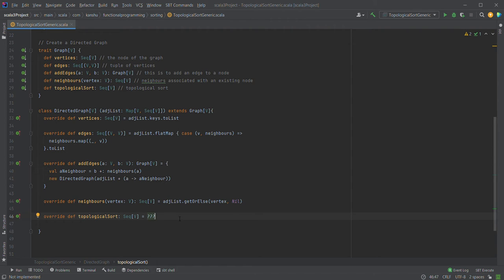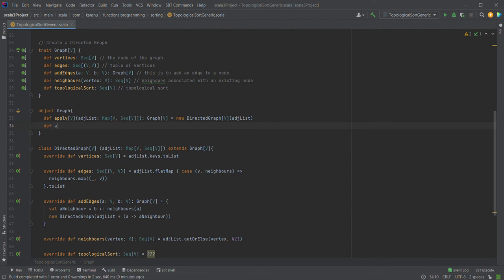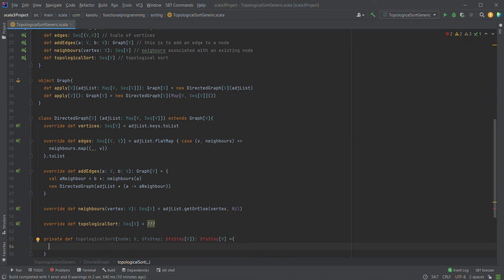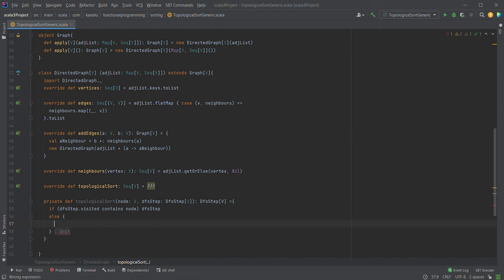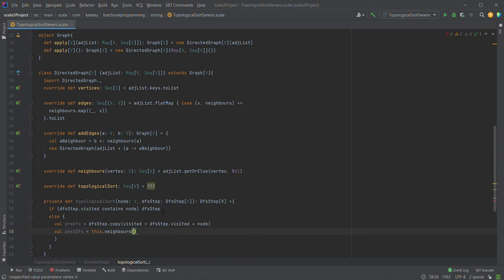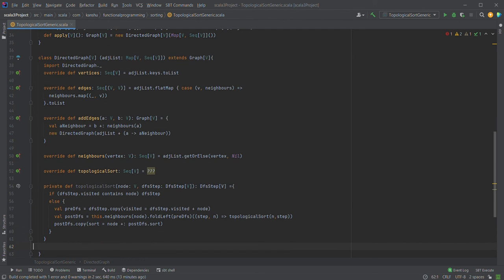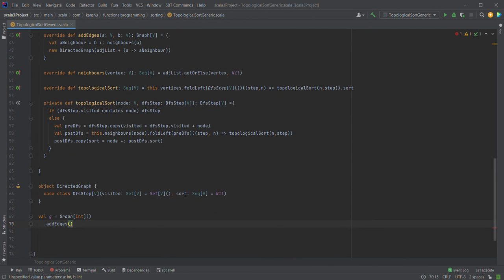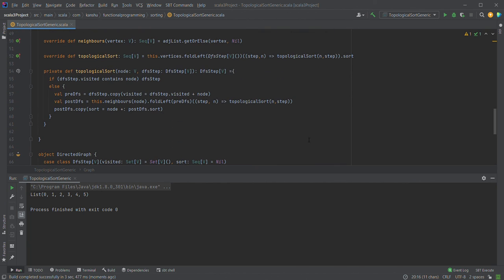Topological Sort Generic Scala part 2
Generic solution for Topological Sort using Scala Function Programming